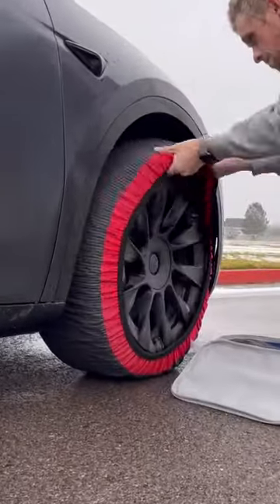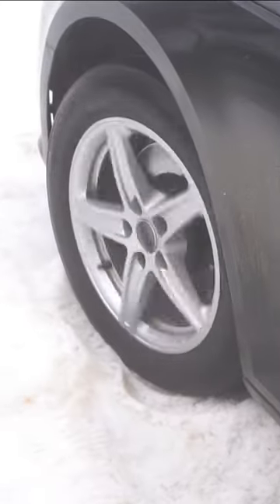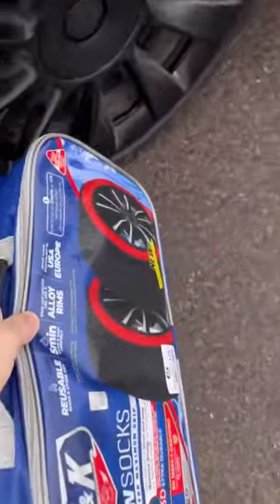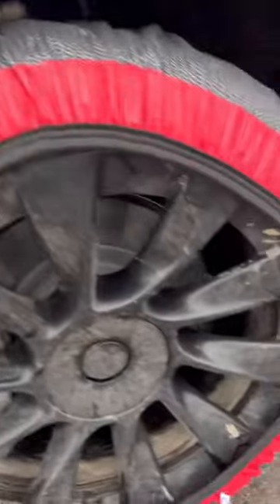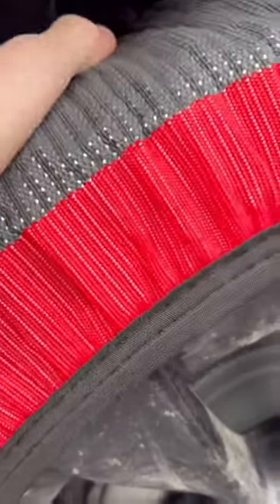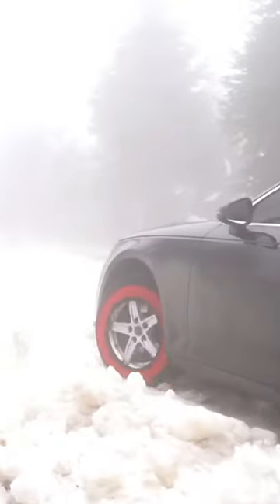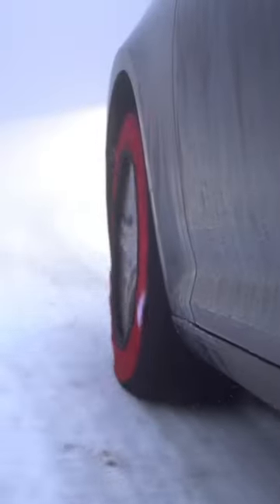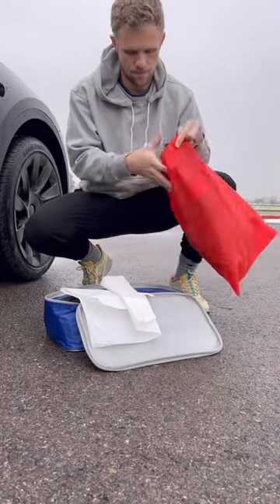Amazon car finds you actually need! Snow socks are so nice!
Welcome to our latest Amazon finds video, where we unveil the ultimate comfort essential: the Luxe Comfort Premium Ring-Spun Cotton T-Shirt! Dive into luxury as we showcase this exquisite T-shirt crafted from the finest ring-spun cotton. With its ultra-soft feel and impeccable durability, it's the perfect addition to your wardrobe. Whether you're chilling at home or heading out for a casual day, this T-shirt offers unbeatable comfort and timeless style. Join us as we explore the features and benefits of this must-have Amazon find, and get ready to elevate your everyday wear to new levels of comfort and sophistication. Don't miss out – grab yours today and experience the difference firsthand!